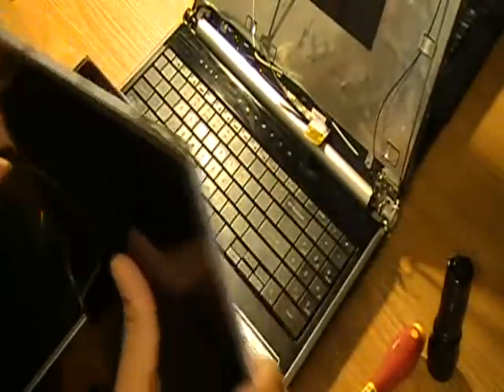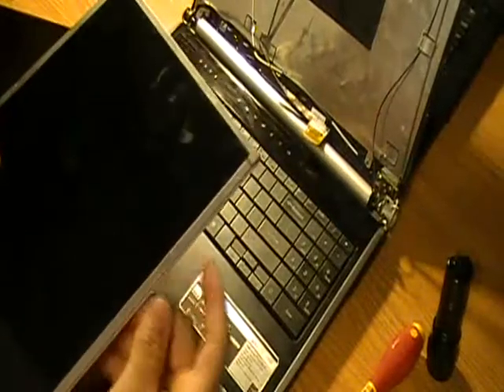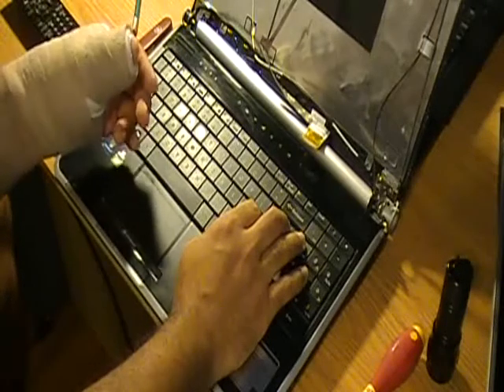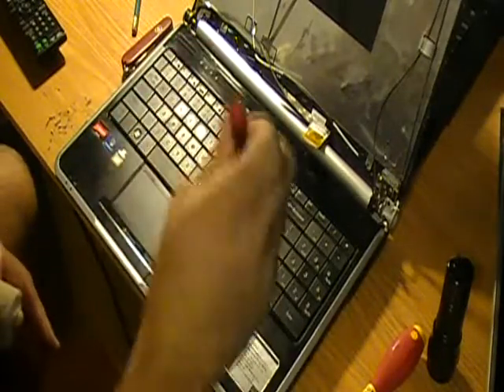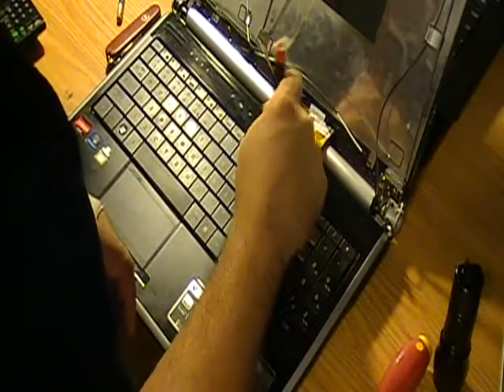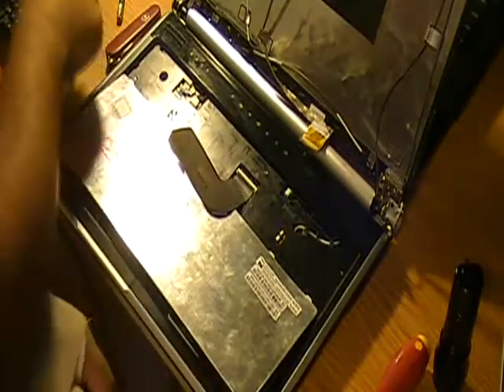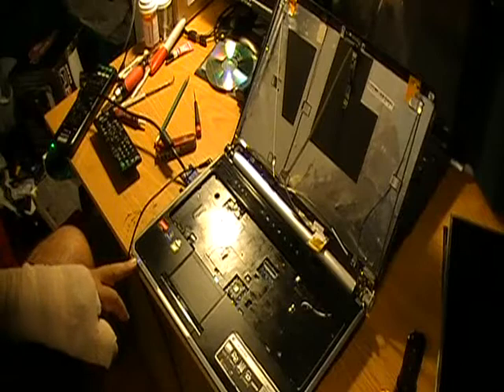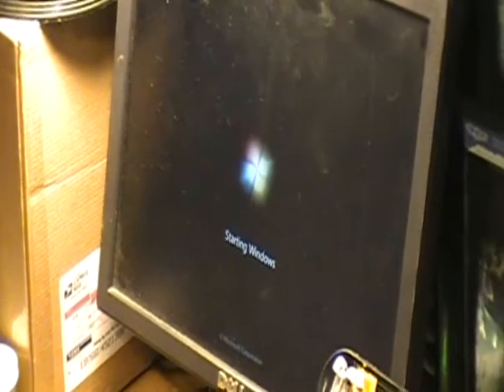Gateway laptop ( NV53 ) screen and keyboard removal 2 of 2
Sorry I had my hand immobilized so I was moving slow !!!

 I fix basic problems on computers , I'm not a pro on this so you may see lot of thing that the pro do different , all I know about computer I learn by myself never went to technical school for this !!